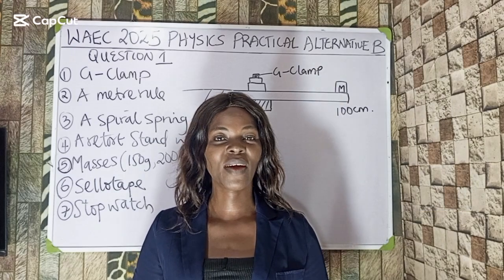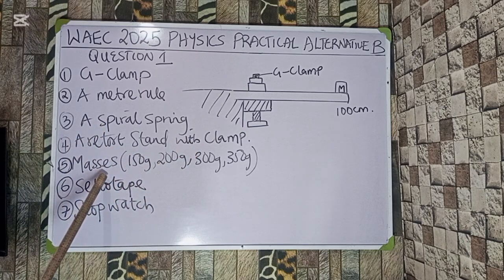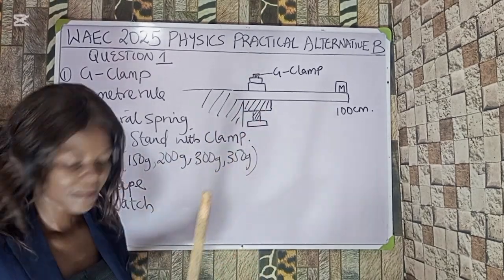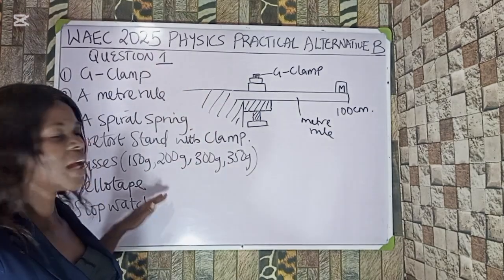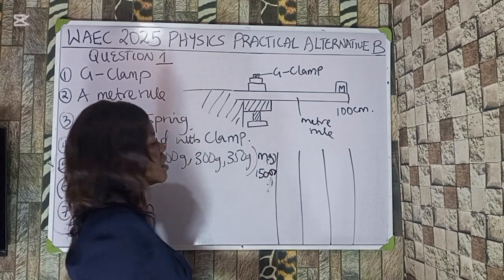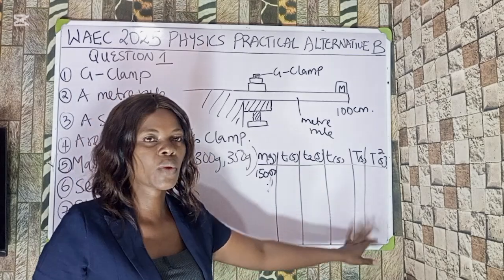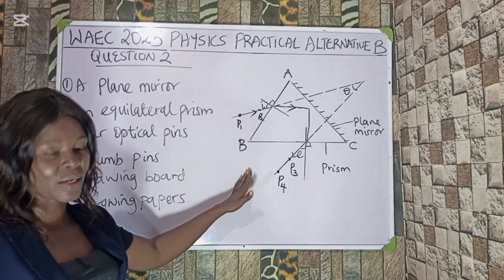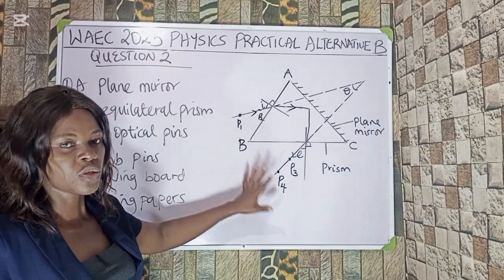WAEC 2025 PHYSICS PRACTICAL ALTERNATIVE B INSTRUCTIONS IS OUT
This video exposes the INSTRUCTIONS for WAEC 2025 PHYSICS PRACTICAL ALTERNATIVE B.
This video is of utmost importance to all the candidates writing WAEC 2025.

If you are looking for a channel that would give a better understanding of practical and theories,then you are in the right place.